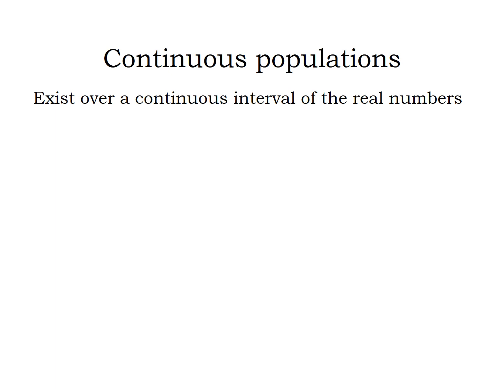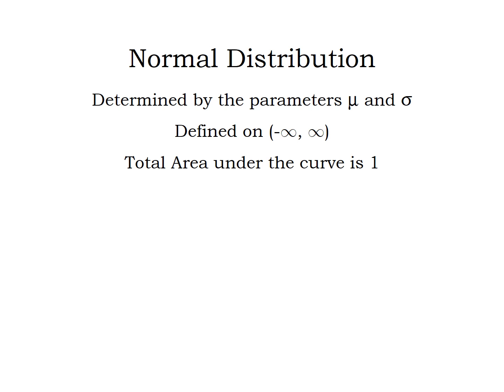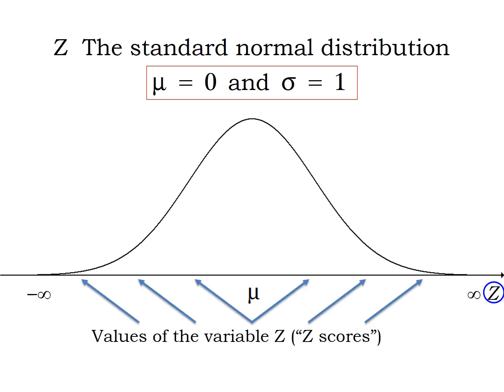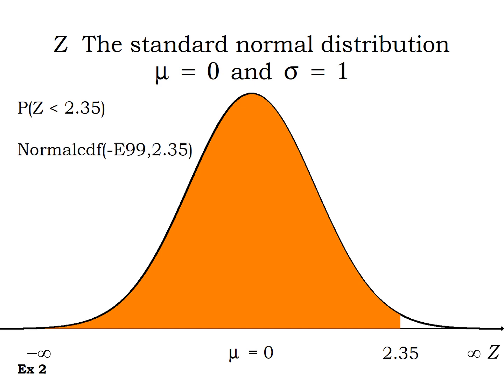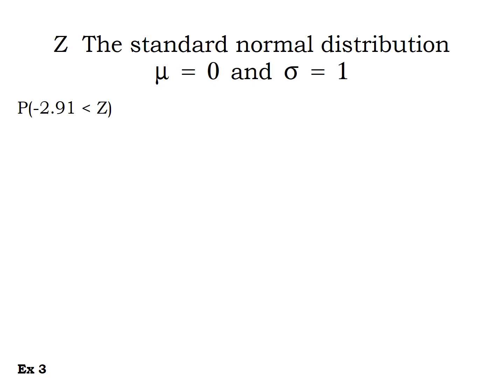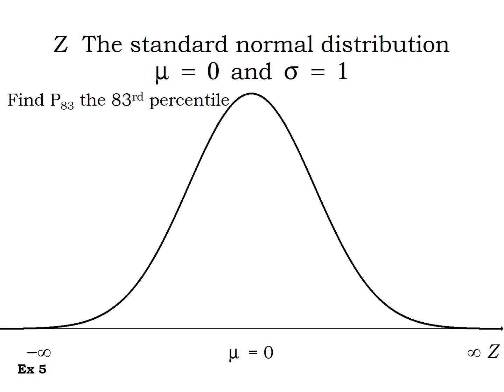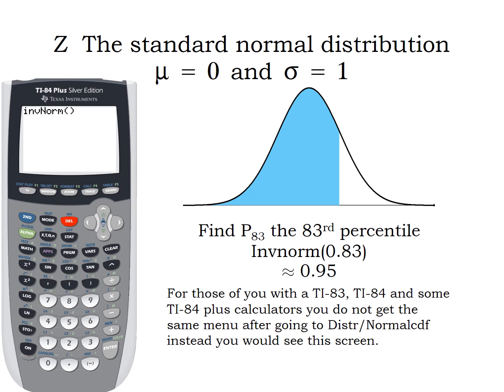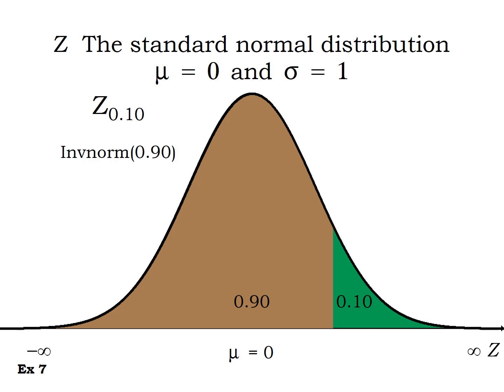The Standard Normal Distribution Z